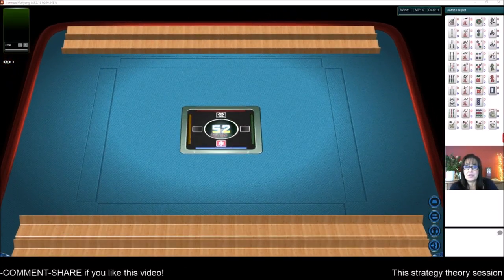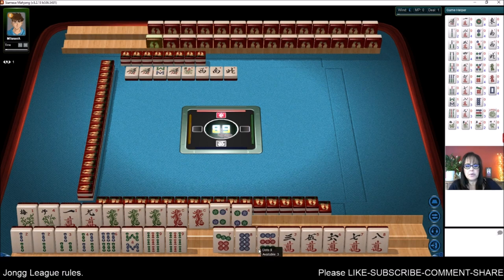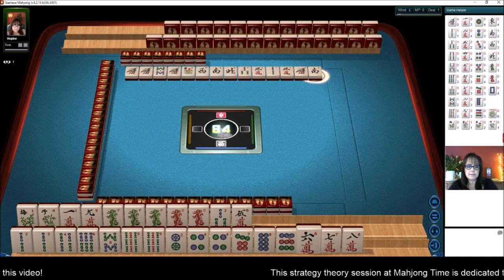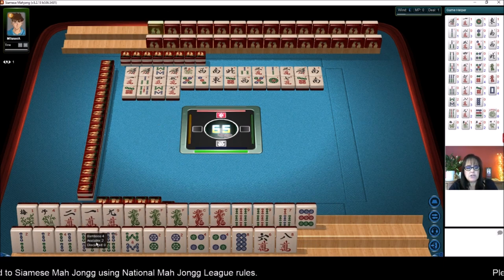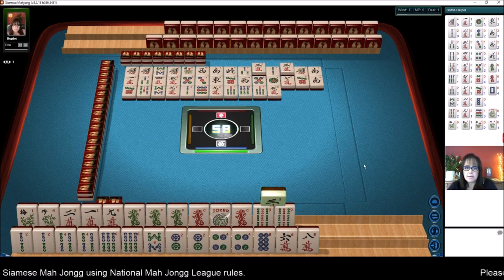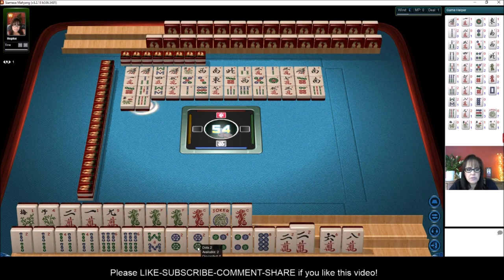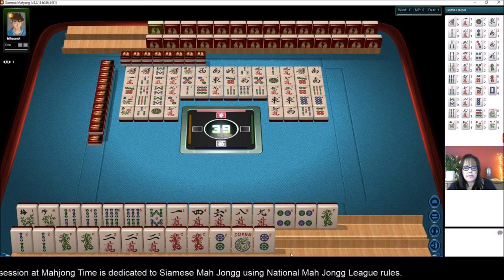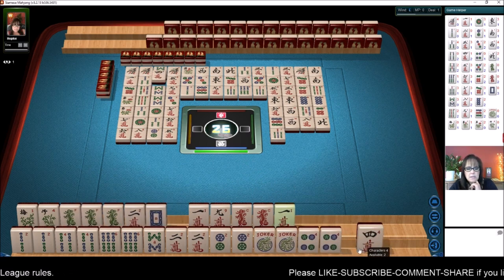National Mah Jongg League Siamese Strategy Theory 20190925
Siamese Mah Jongg is the two-player, two-handed version of mah jongg.  If you missed the lesson, if you can find it

If you want to do these at home but don’t have a mah jongg set, I highly recommend the White Swan Mahjong Set from Gammon Village

Michele Frizzell
Instructor, Author, Speaker
6175 Hickory Flat Hwy Ste 110-335